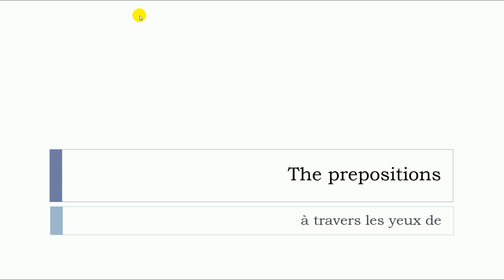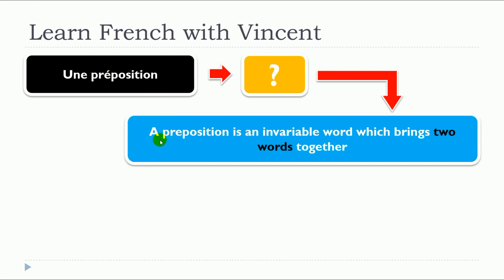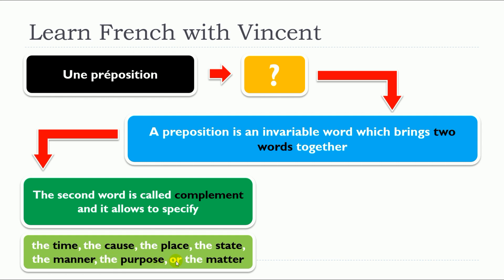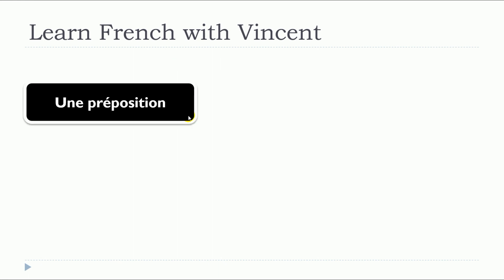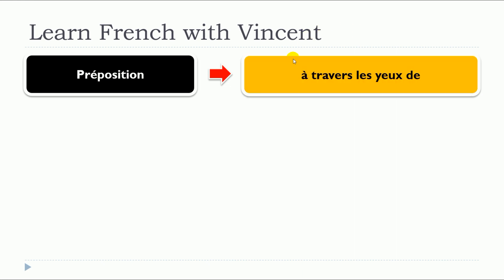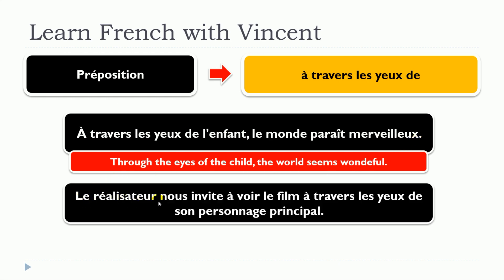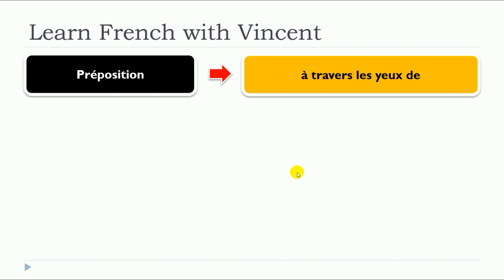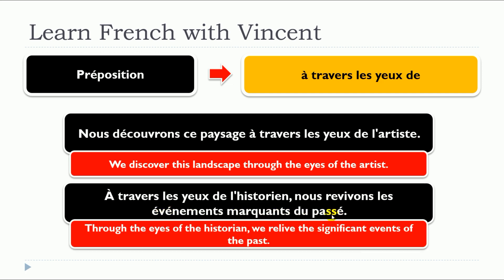Nueva lección de francés 2024 I Les prépositions I à travers les yeux de